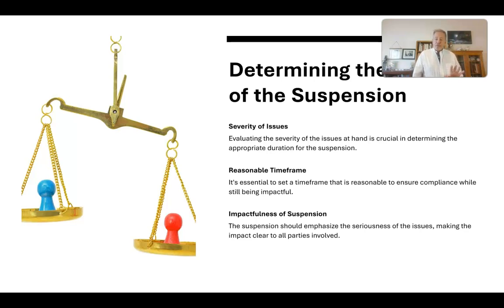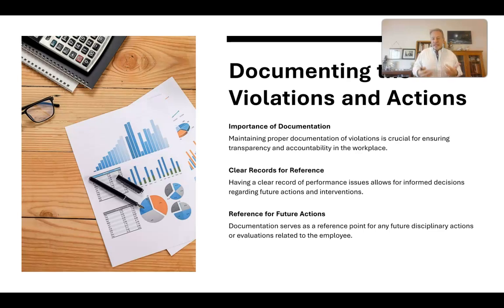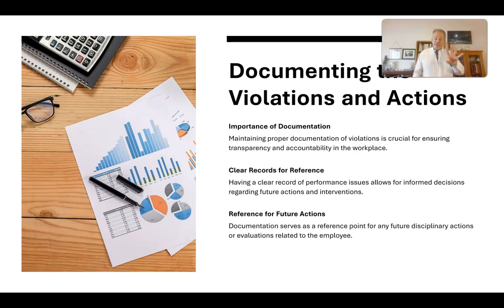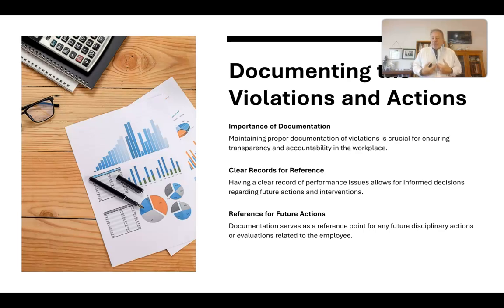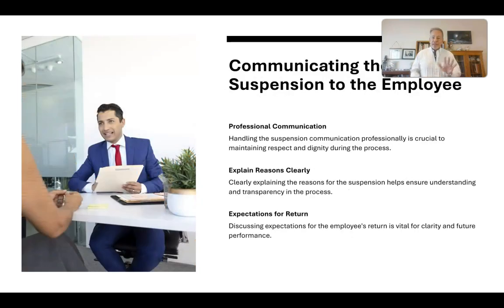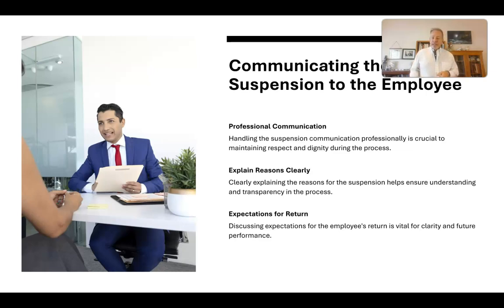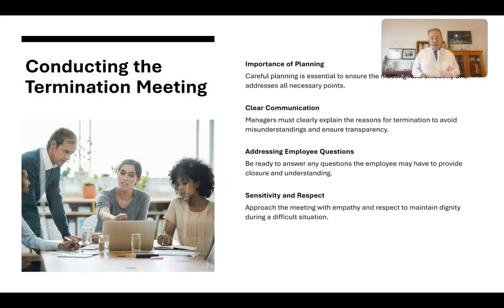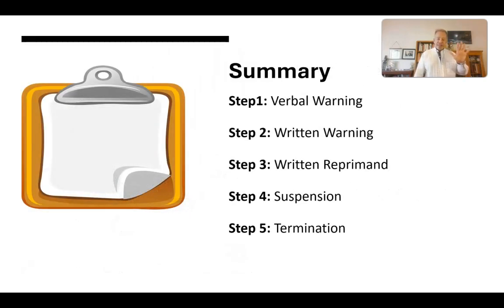Employee Discipline A Structured Approach 2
Progressive discipline is hard, emotional work. To do it well means the employee and employer will have some emotions involved and expectations. Through all of this, it is critical that the supervisor listen. Seneca, the ancient Greek philosopher, provided these words which are appliable in these moments: "He who judges a matter without hearing the other side, though he decide justly, can never be considered just." Progressive discipline can help restore an employee at its best, yet provide a good foundation if it is necessary for a legal defense.